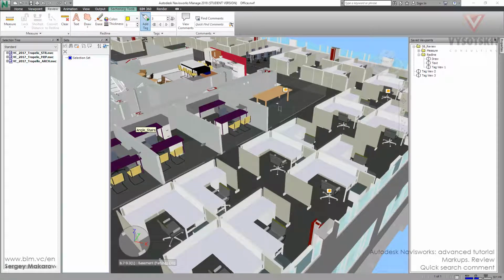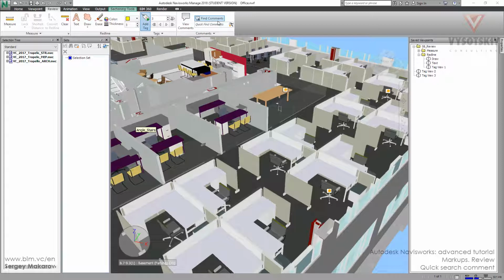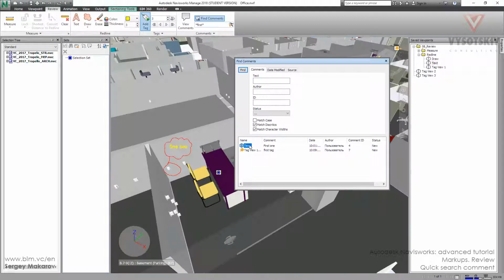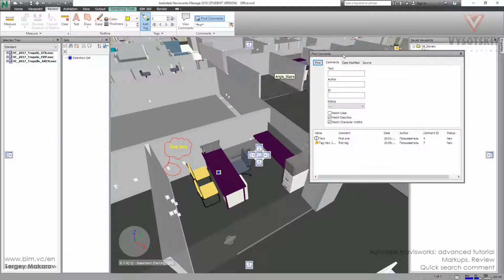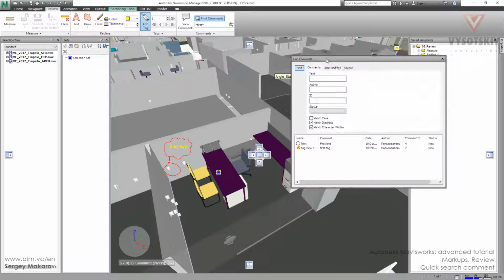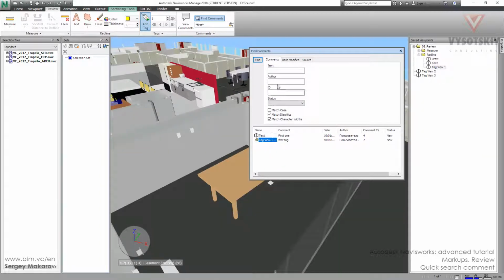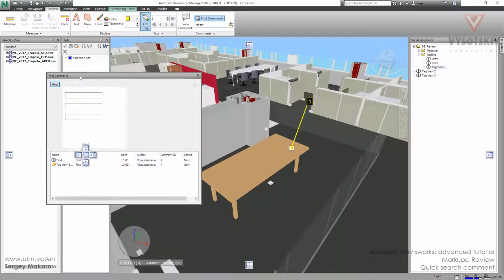VC: Autodesk Navisworks: 12.15. Quick search comment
It is possible to add comments not only to viewpoints. You can add it to clashes, sets, Timeliner’s tasks etc. And it could be a lot of comments in your NWF model, but there is a special tool for quick search in comments.